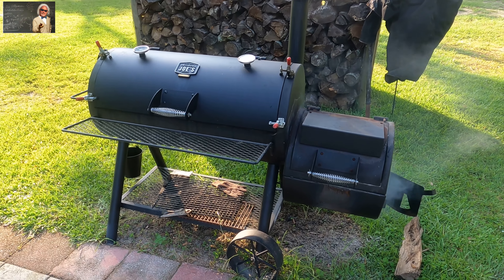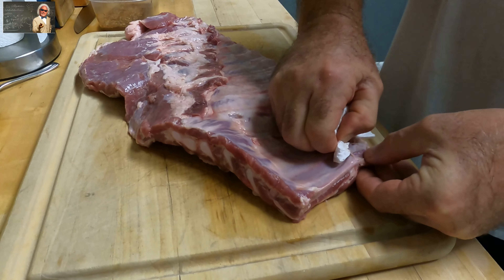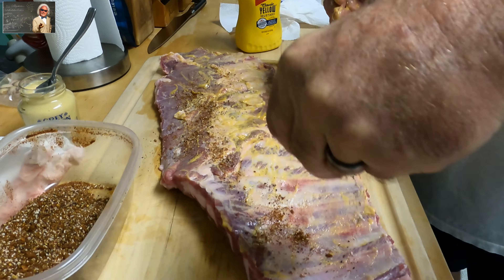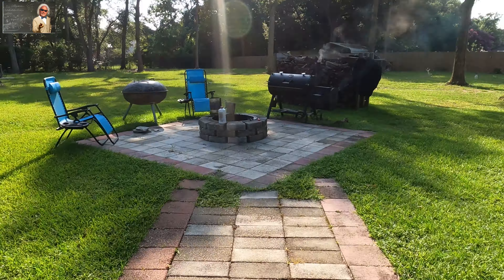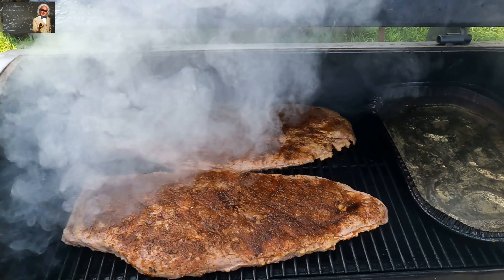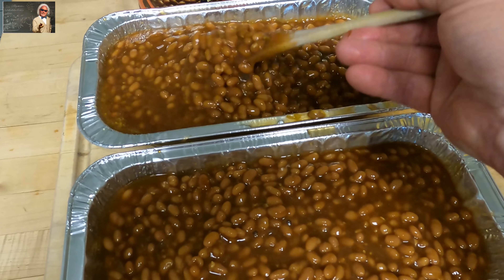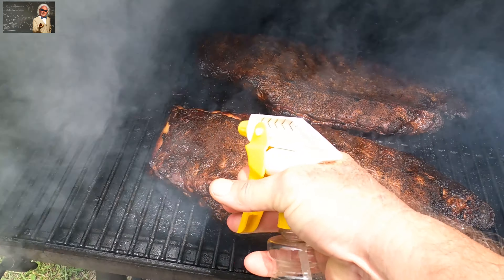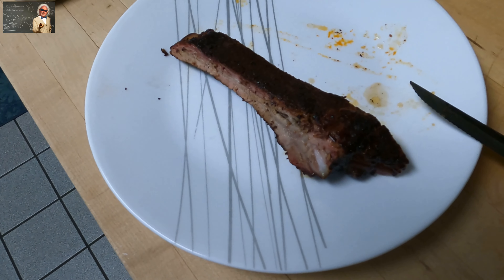THE BEST St. Louis Smoked Ribs and Smoked Beans YOU'VE EVER HAD!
Folks we share the best St. Louis Ribs and Smoked beans you will every eat. This is very simple and only takes about 5 to 6 hours plus one hour wrap time. Hoolios Tools Below

Tools

Best Smoker you will ever own

Smoker Clamps
Best Spray Bottle
Digital thermometer

Best Rub Ingredients
4 Table Spoons of this
2 Table Spoons of this
4 Table Spoons of this
1 Table Spoon of this
1 Table Spoon of this
1 Table spoon of this

Best Vinegar

For the Beans
For the Beans

Best Beans
Best BBQ Sauce

Plus This
and This

Camera used for this video

ALERT!!
THROW OUT your WD-40, PB Blaster along with all your Slick 50 because we found the best Lube and Grease for EVERYTHING

Channels to connect with so we can find you for the contest...